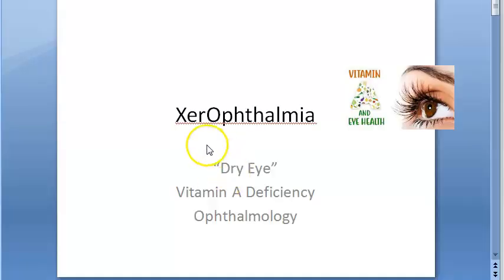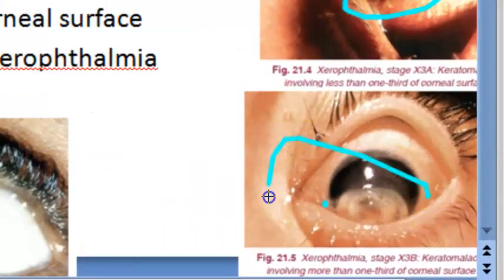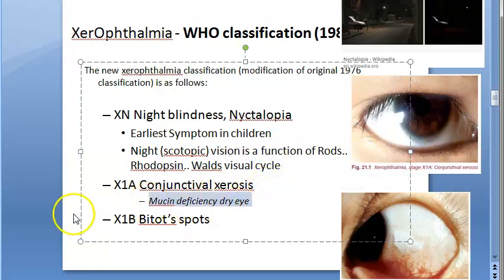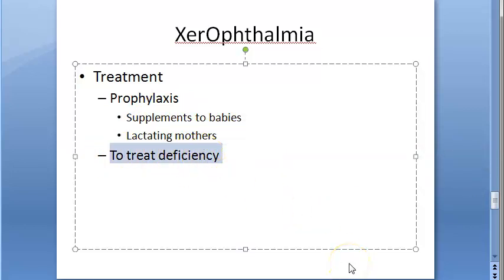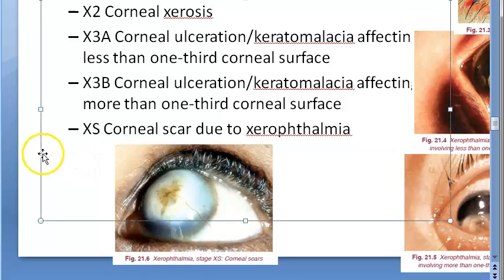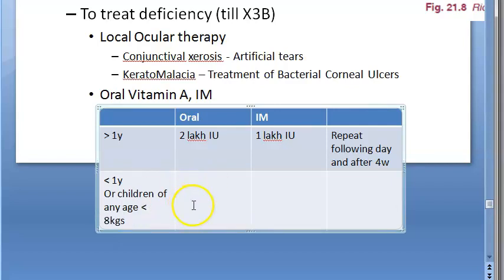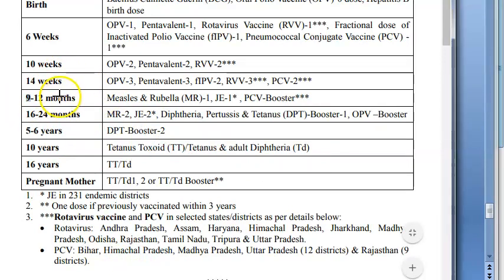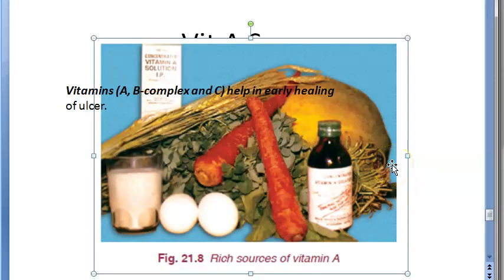Ophthalmology 475 Xerophthalmia Vitamin A deficiency Eye Night blindness Ocular Classify Pediatrics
0:50 Definition
1:45 Etiology
3:10 Preventable Blindness
4:13 WHO Classification
6:30 Wald's Visual Cycle
Carotenoid -- Vit A -- retinol -- retinol palmitate-- retinal -- 11cis retinal -- binds to rhodopsin and iodopsin in cones-- all trans retinal due to light-- back to 11 cis retinal
8:20 XN Night blindness, Nyctalopia
10:00 X1A Conjunctival Xerosis
11:55 X1B Bitot Spots
13:57 Delayed Dark Adaptation
14:50 Night blindness / Nyctalopia other CAUSES
15:45 Vit A Sources Natural
16:00 excess Vitamin A - ocular effects
16:45 X2 Corneal Xerosis
17:50 X3A Keratomalacia
18:50 X3B Keratomalacia
20:10 XS Corneal Scar
21:22 XF Xerophthalmic fundus
22:30 Treatment
29:25 Prophylaxis
33:50 REVISION
Treatment Why Vitamin A deficient causes Nyctalopia KeratoMalacia